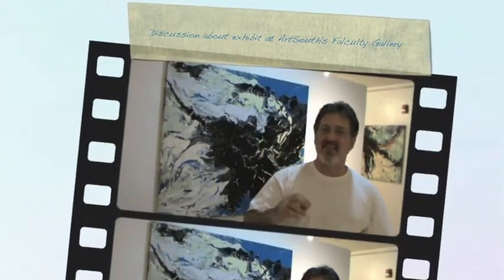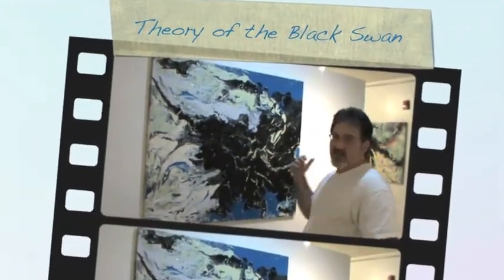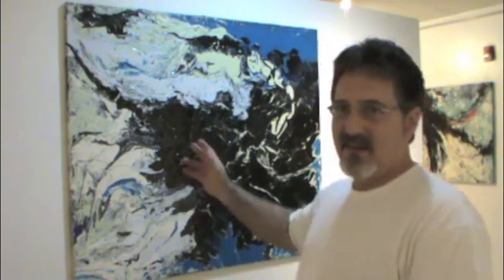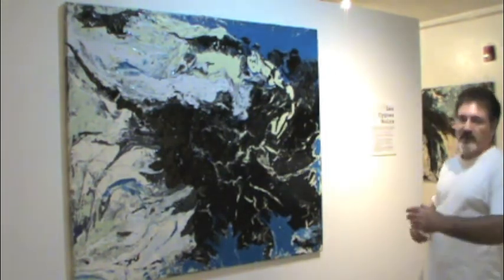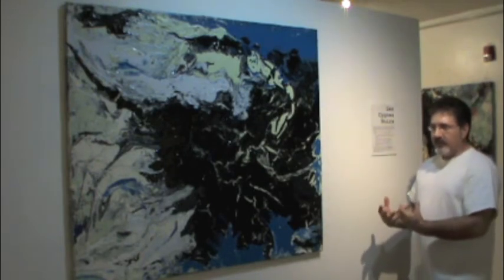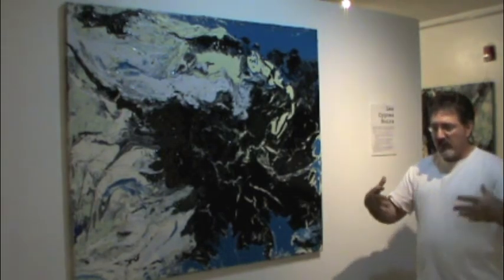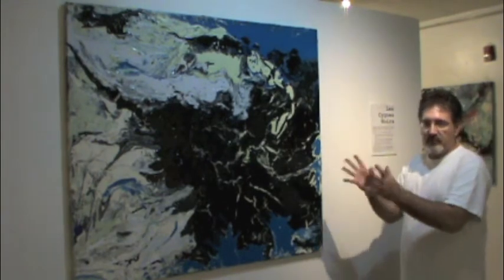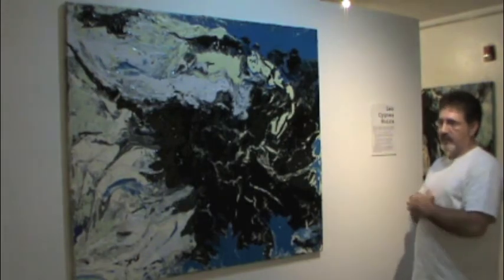Steve Beck's Paintings on Display at ArtSouth's Faculty Gallery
In this video, Joey Kernisky (AKA JoeyTheJoker, AKA Kerniskywa) discusses Steve Beck's latest paintings being displayed at ArtSouth's Faculty Gallery.  Mr. Beck's paintings were created with the freedom that is given to an artist when he is unencumbered by the pressures of realistic painting and opens himself up to the forces around him (or her).  This freedom and parallel awareness can bring forthright realism.  The impossibility of creating realism while smearing, pouring and carving the paint is similar to the impossibility of a Black Swan existing, yet it was eventually found in Australia.  Painting determined by the energies around us might seem like an impossible way of describing current happenings, yet in the case of when painting this way actually enhances the arts outcome, we should not downgrade the realistic results that appear.

The Black Swan theory brackets the idea that whimsical painting methods could result in realism.  Though it would be rare and basically impossible to make happen, we should leave room for the possibility of informative painting occurring though unconventional methods.

In art this applies to the understanding of an event in its completeness.  It would be impossible to grasp an event happening simultaneously in its entirety, though sometimes if we leave ourselves open to the forces that surround us and paint open to external events, we could possibly paint all that has just happened.